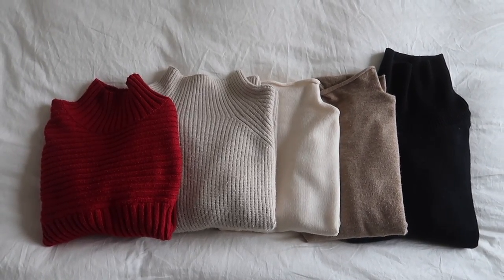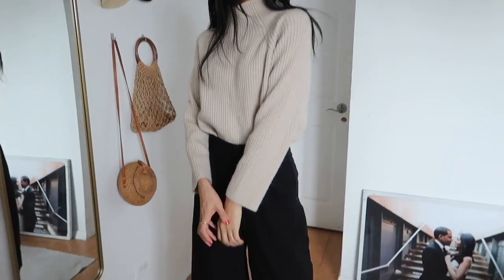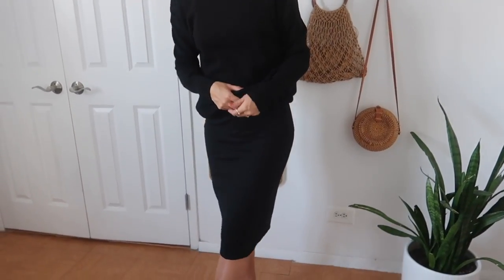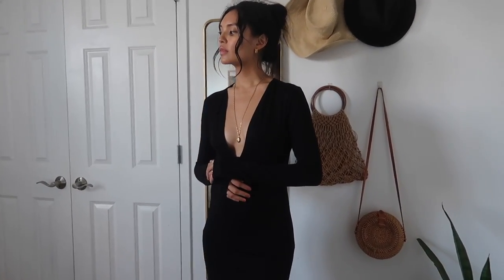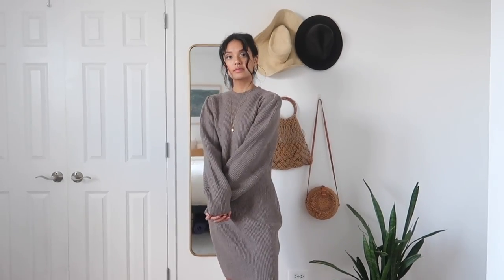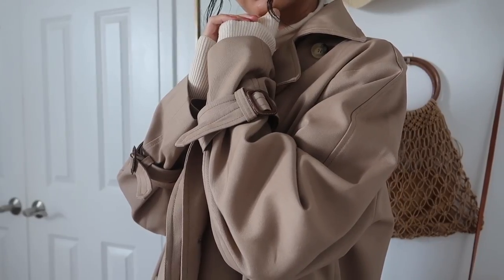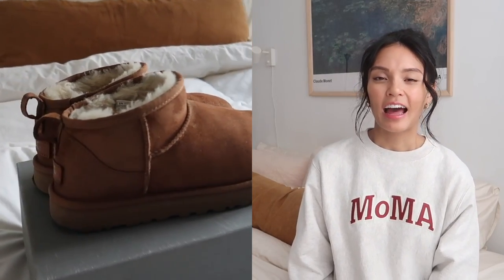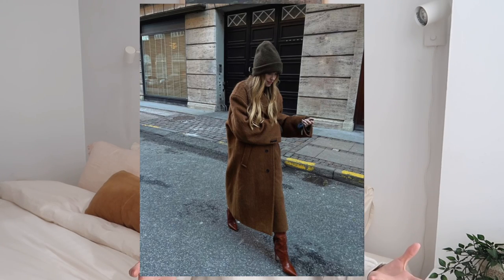my ENTIRE 18-piece fall capsule wardrobe | minimalist tips for A/W fashion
fall is here and now so is my final capsule wardrobe 🍂 ah autumn is absolutely my favorite time of year!!  here are all the pieces i wear on repeat lately and some of my tips behind the minimalism. hope you all enjoy the best season with me xx

black dress: aritzia, not available

sweater dresses: h&m, already sold out?!